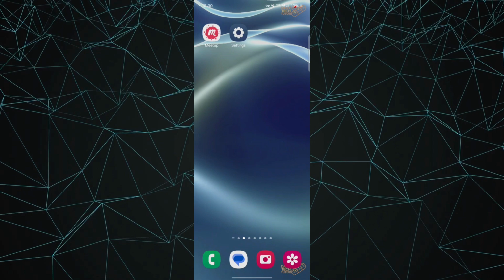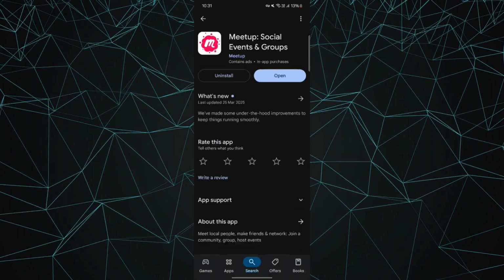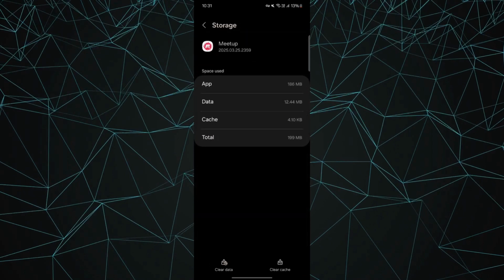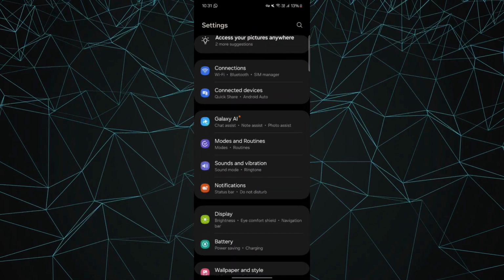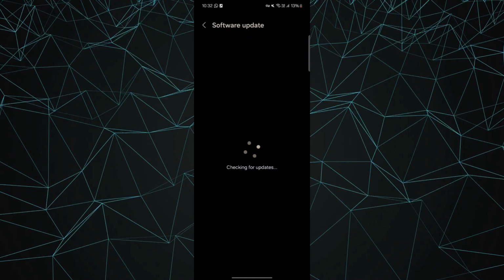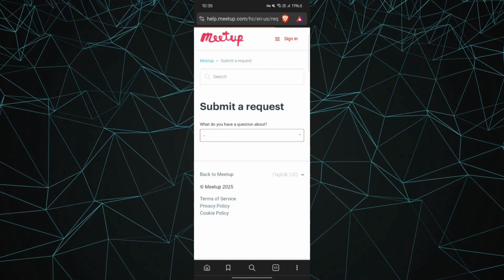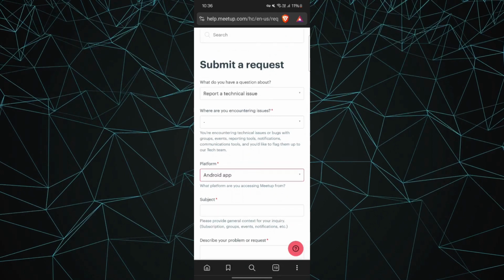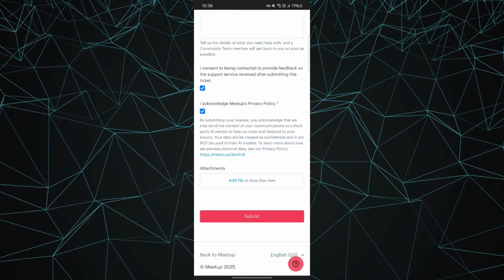How to Quickly Fix Meetup App Crashing Issues | Easy Guide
Are you tired of your Meetup app crashing every time you open it? Don’t worry — help is here! In this video, we walk you through simple and effective solutions to fix Meetup app crashes and get you back to discovering events, meeting new people, and making connections without any interruptions.

The Meetup app is an amazing platform for finding communities and building friendships, but frequent crashes can be frustrating. Our easy-to-follow guide covers the most common reasons behind these crashes and shows you updated methods to fix them in 2025. Whether you’re an Android or iOS user, these troubleshooting tips will have you back on track in no time!

In this video, you’ll learn:

How to clear cache and free up storage for better app performance

The importance of updating the Meetup app to the latest version

How to fix compatibility issues with your device software

Steps to reinstall the app safely without losing your account info

Additional quick tips for smoother app functionality

We believe in making tech easy and accessible for everyone, and this guide is designed to boost your confidence while using Meetup. Say goodbye to app crashes and hello to a seamless experience filled with new adventures and exciting meetups!